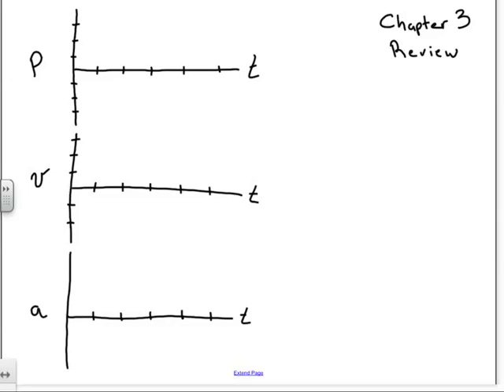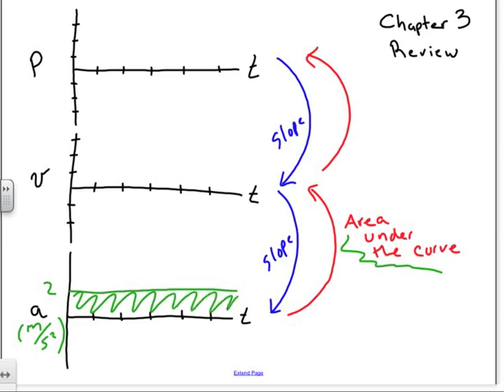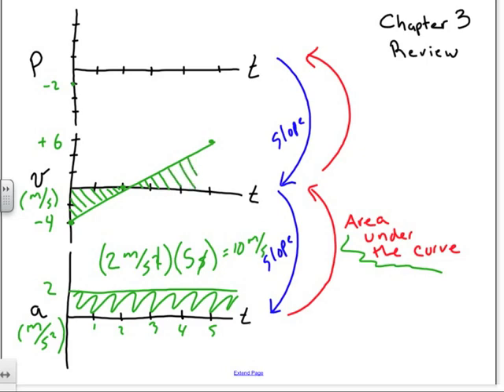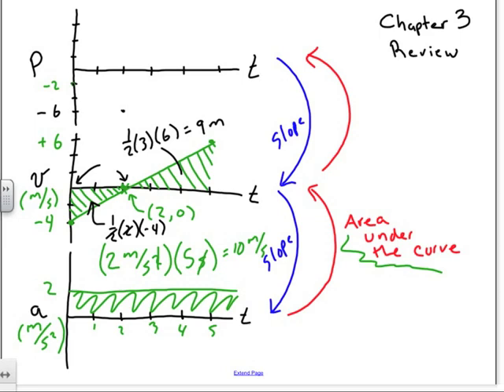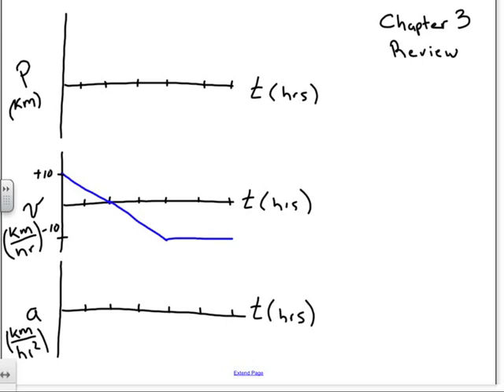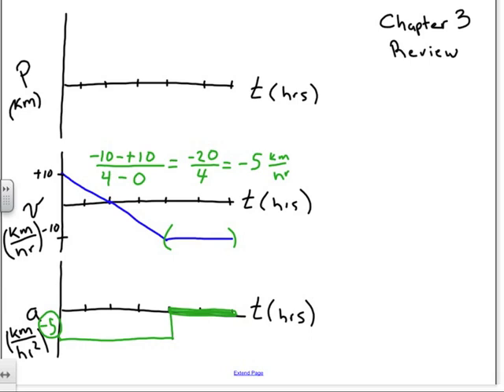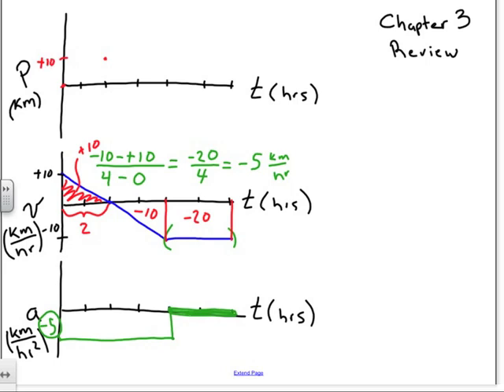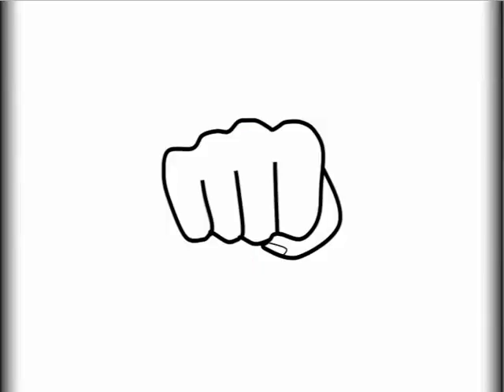Position-time and Velocity-time graphing, Chapter 3 Review Problems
Graphical conversion between position-time, velocity-time, and acceleration-time plots.  for more!